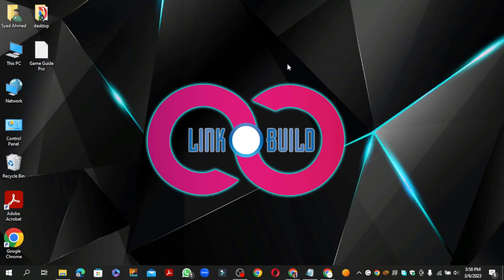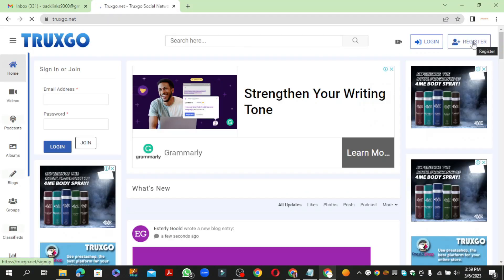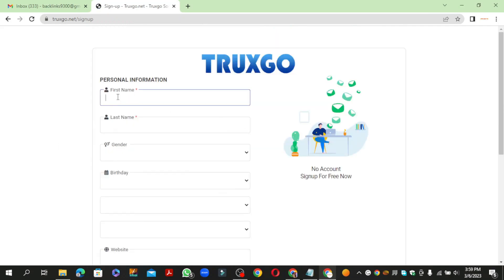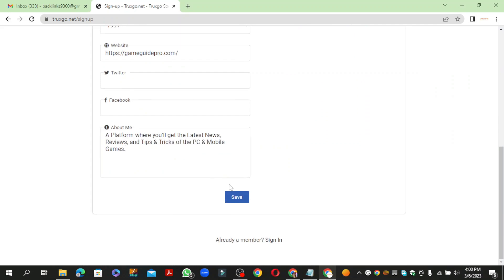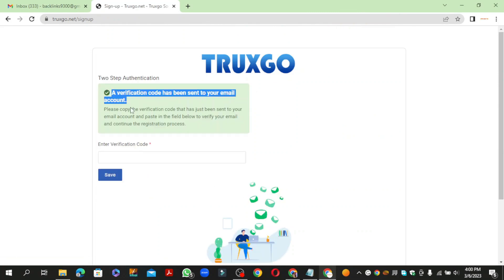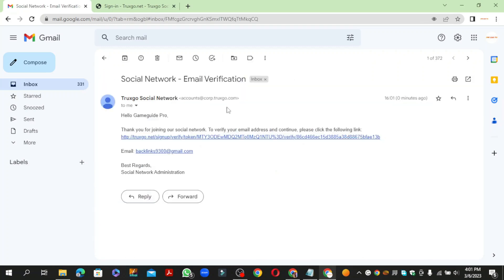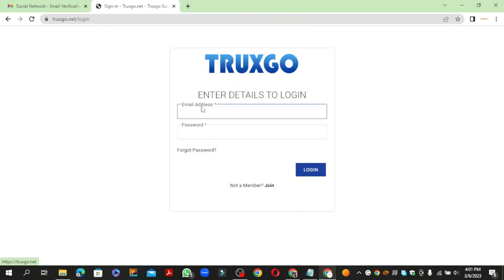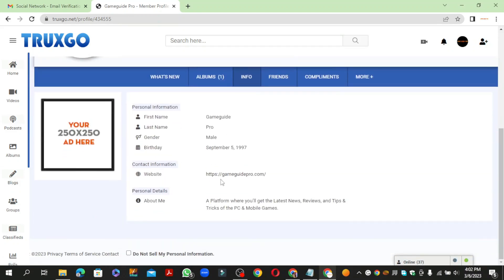How to Create Profile Backlink on Truxgo.Net | Step by Step SEO Linkbuilding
In this tutorial i will teach you How To Create Profile Backlink on Truxgo.net. Step by Step Linkbuilding Guide.